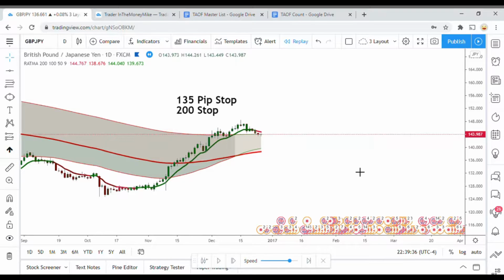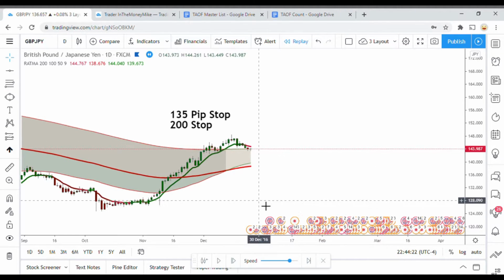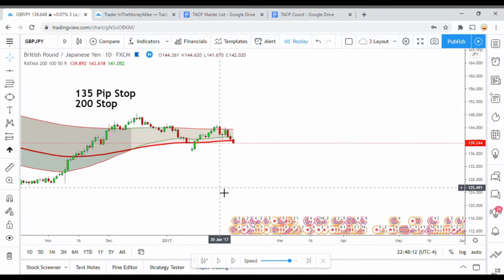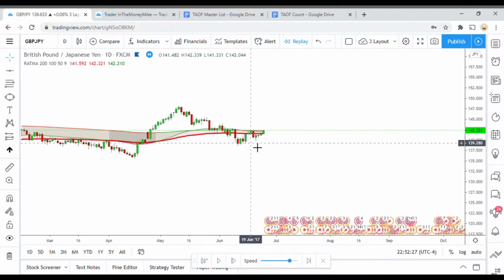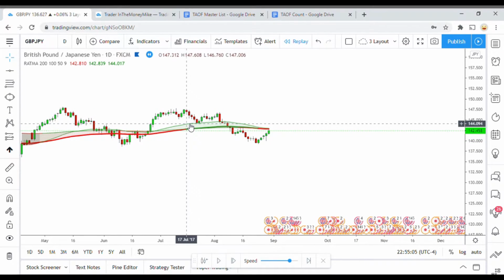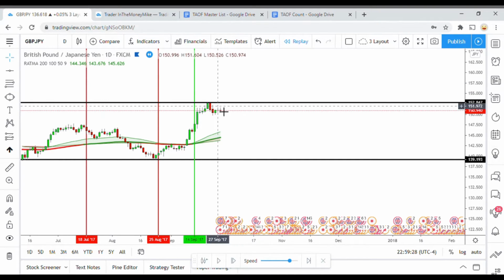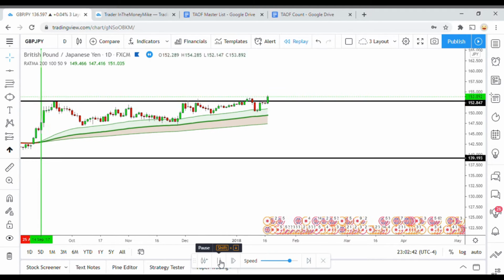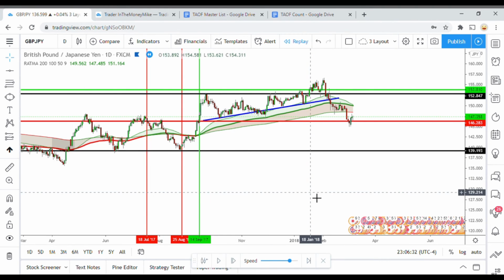RAT Momentum Indicator Testing | Free Online Forex Trading Simulator